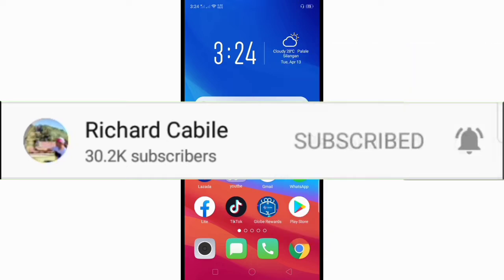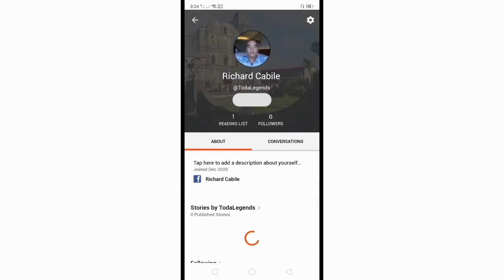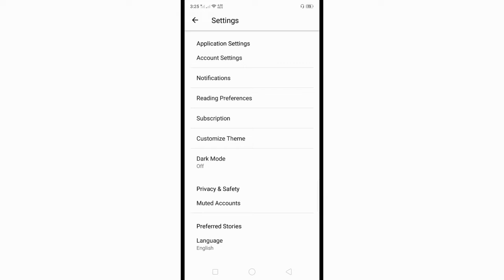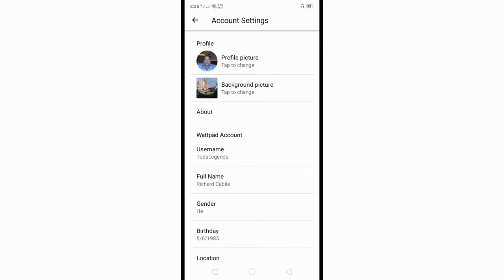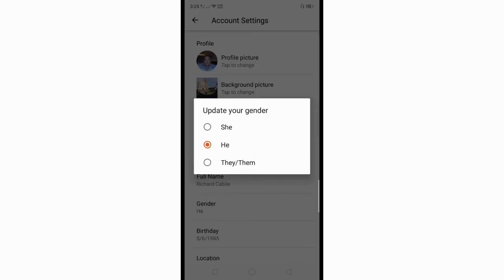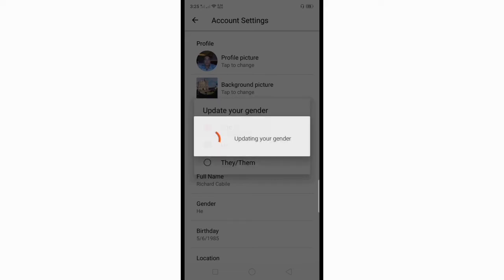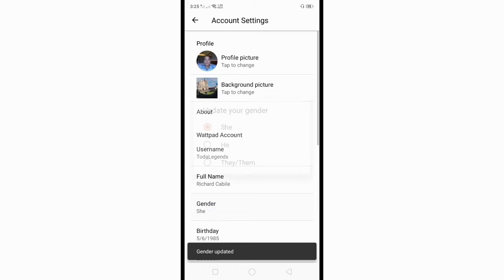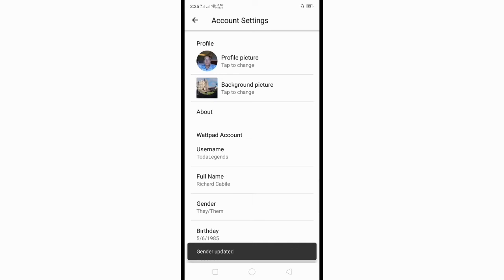How to Change Gender in Wattpad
Do you want to change the gender of your wattpad account.  In this tutorial I will teach you how to change gender on Wattpad using your mobile phone.

Thanks...